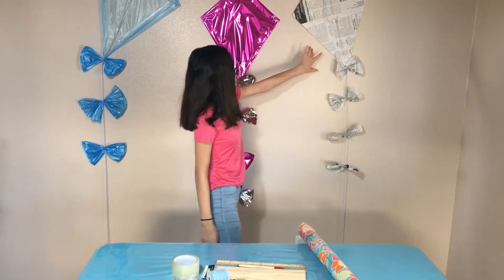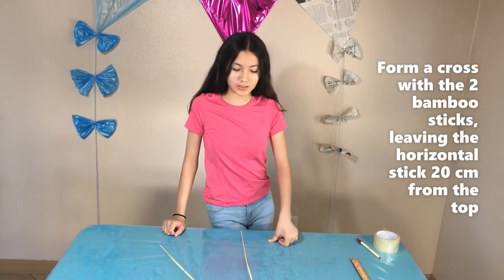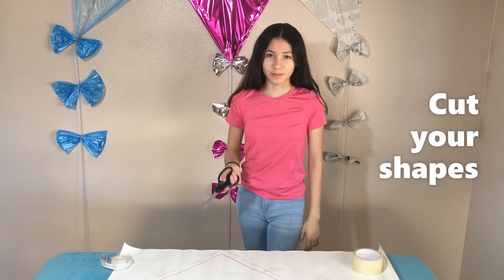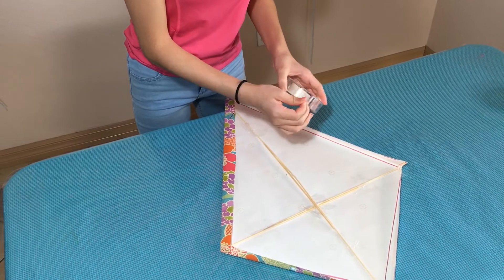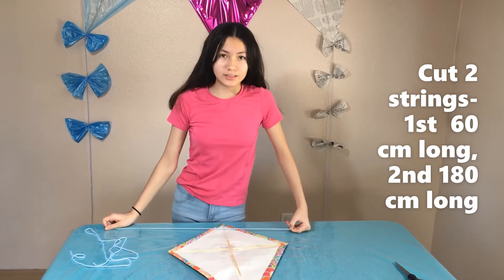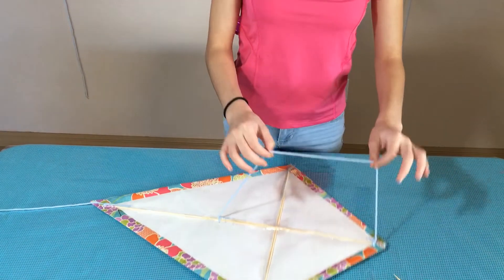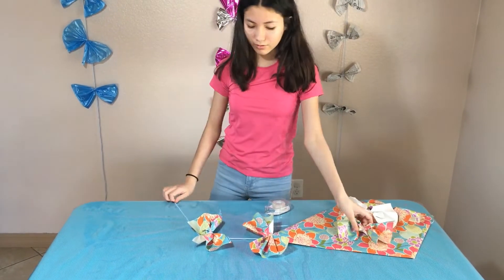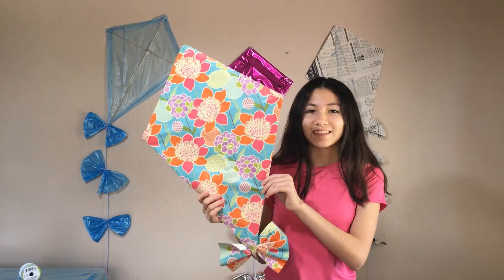How to make a Kite🪁 from wrapping paper...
How to make a Kite with wrapping paper…
Hi everyone!
Today, I am going to make a kite with wrapping paper.  I will test the kite while visiting Pine Valley, CA.  I will include some kite facts and bloopers as well.  I hope you like this video as much I did.

Items to use:
Wrapping paper, bamboo sticks, ruler, pen, scissors, yarn and tape.

Watch video in full for the step by step demonstration.